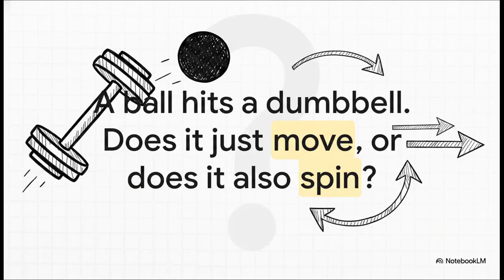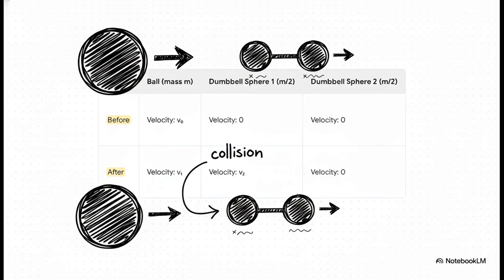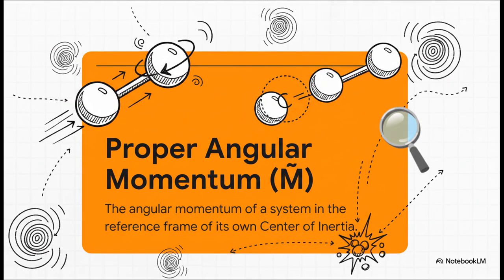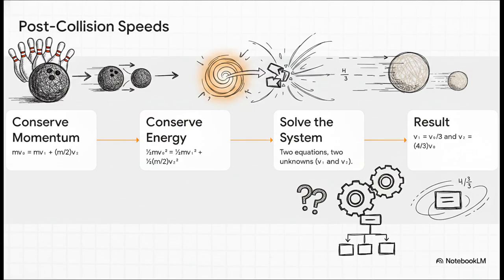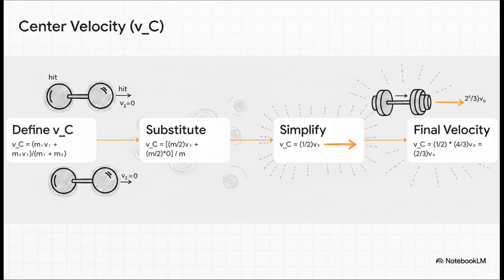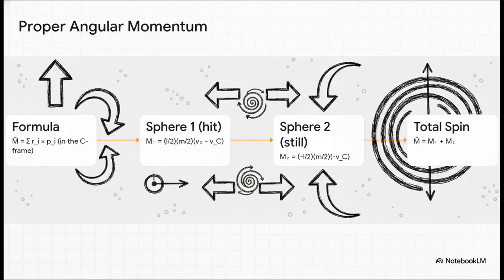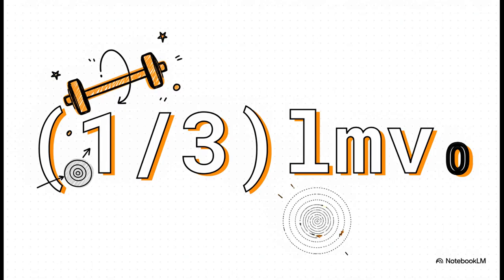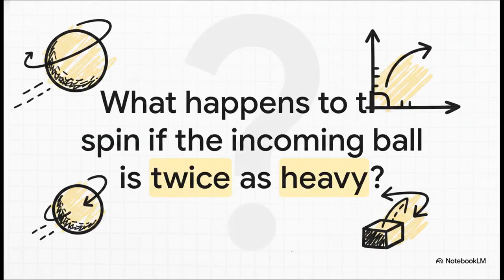[1.198]- Problems in general Physics by I E Irodov: BEST Solution by AI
1.198. A ball of mass m moving with velocity vo experiences a
head-on elastic collision with one of the spheres of a stationary
rigid dumbbell as whown in Fig. 1.50. The mass of each sphere equals
m/2, and the distance between them is 1. Disregarding the size of the
spheres, find the proper angular momentum M of the dumbbell after
the collision, i.e. the angular momentum in the reference frame moving
translationally and fixed to the dumbbell's centre of inertia.